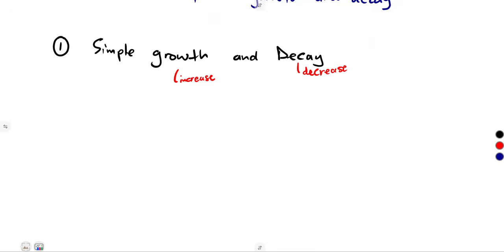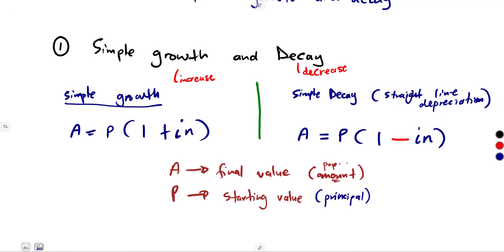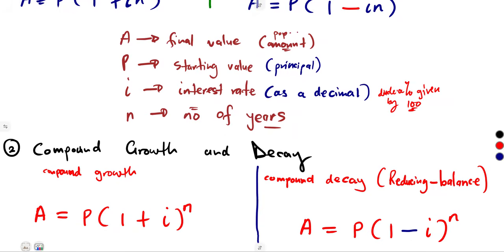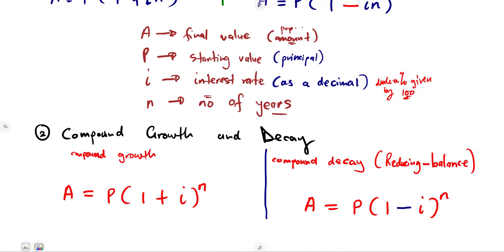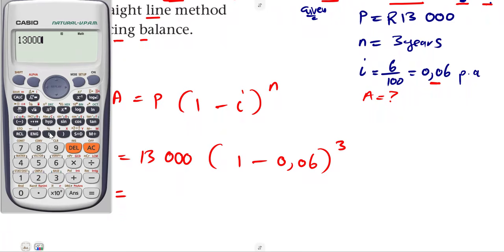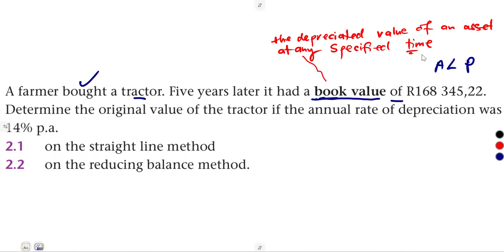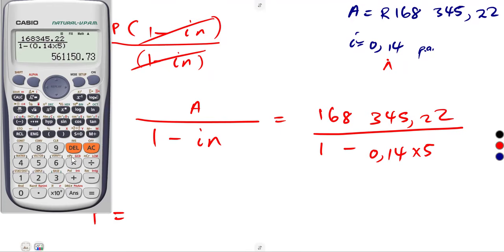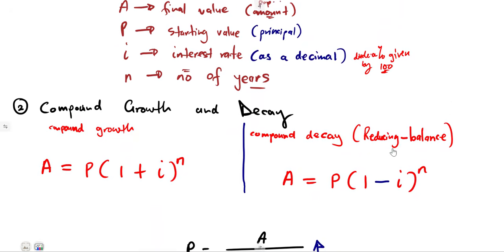Grade 11 Maths - Financial Mathematics (Simple and Compound -Growth and Decay) Notes and Examples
Grade 11 Maths - Financial Mathematics  (Simple and Compound -Growth and Decay) Notes and Examples @mathszoneafricanmotives